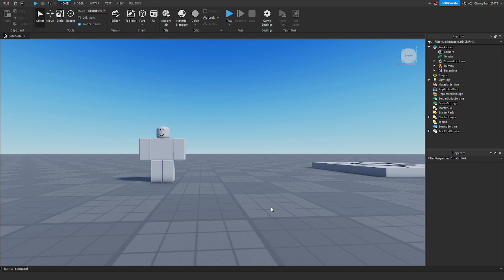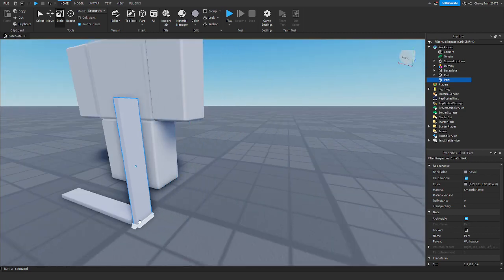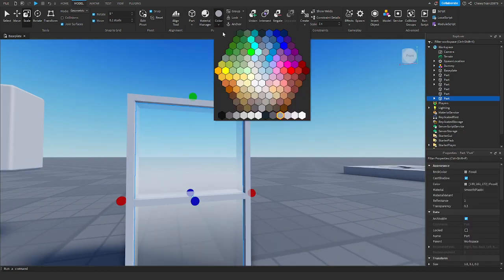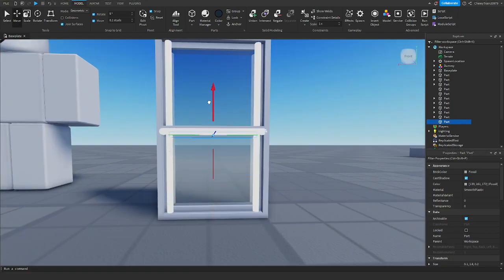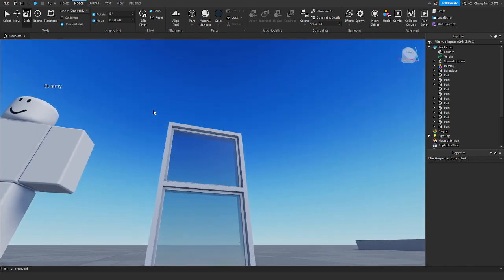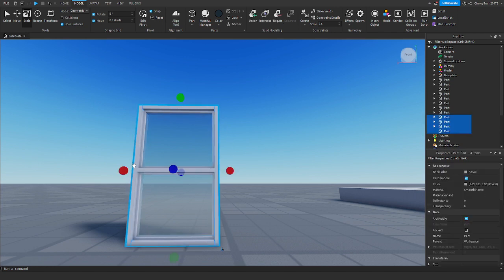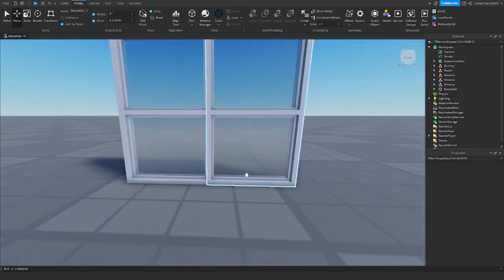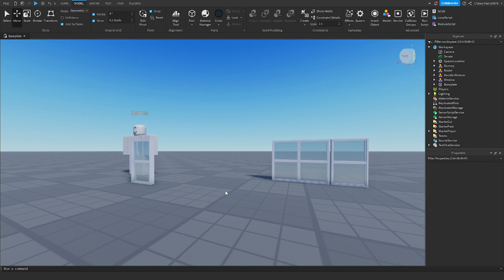How to make windows on Roblox Studio